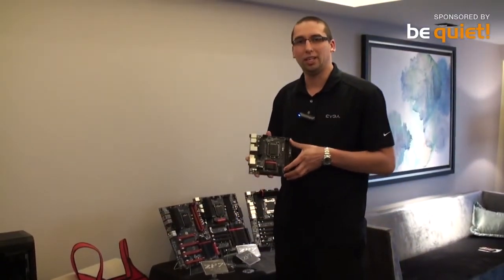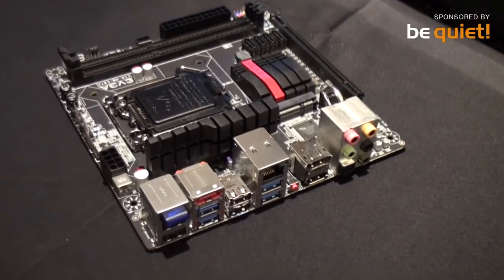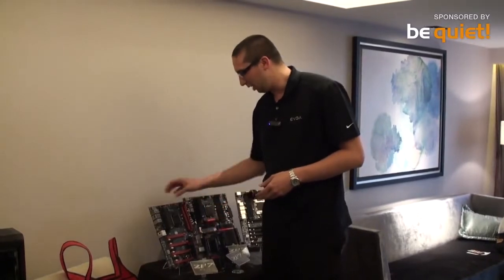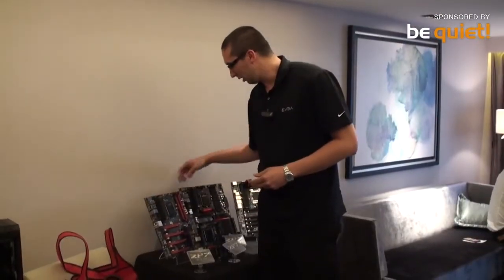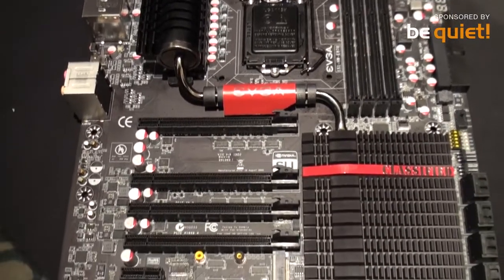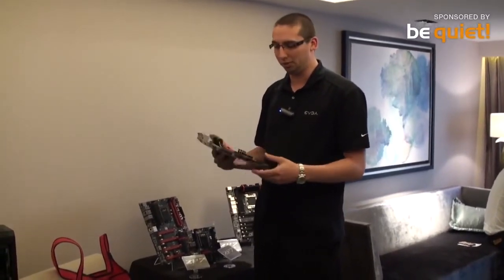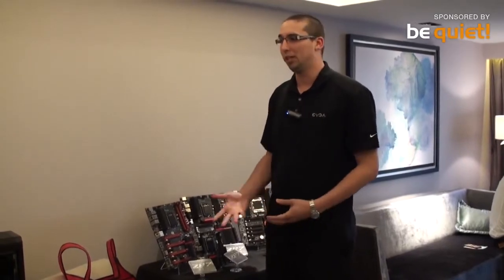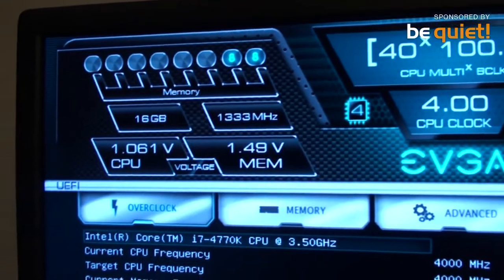Computex 2013: Stinger, FTW, Classified - EVGA präsentiert Z87 Line-Up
Drei Mainboards mit Z87-Chipsatz stellt EVGA in einer Suite des Grand-Hyatt-Hotels im Rahmen der Cebit vor. Das Line-Up wird vom Stinger im Mini-ITX-Format und den FTW- sowie Classified-Ablegern gebildet.